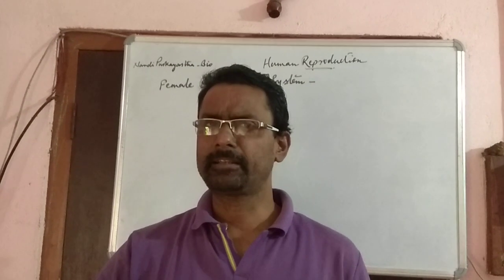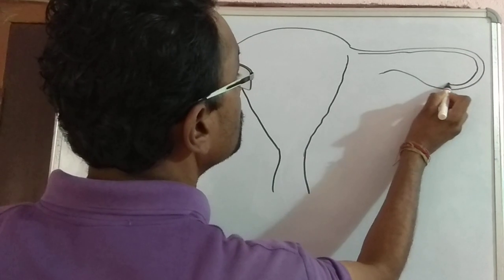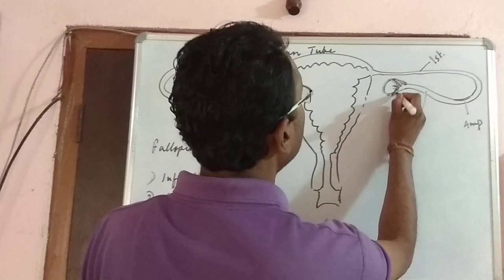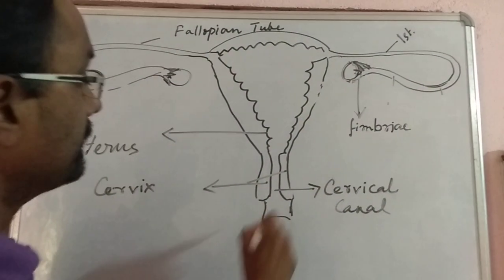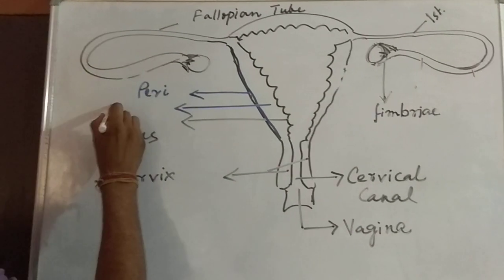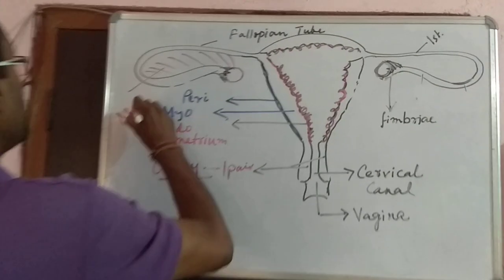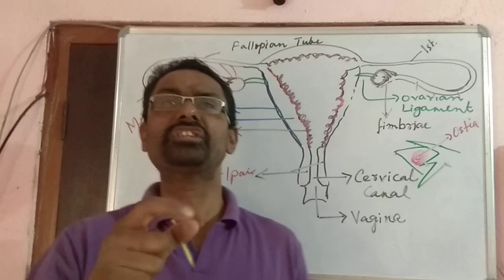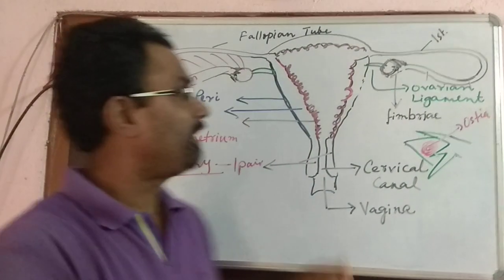HUMAN REPRODUCTION: FEMALE: CLASS - XII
HUMAN REPRODUCTION : CHAPTER 3
Description Of Female Reproductive System.
CLASS - XII BIOLOGY, N.C.E.R.T.